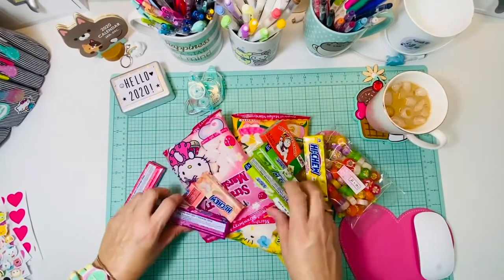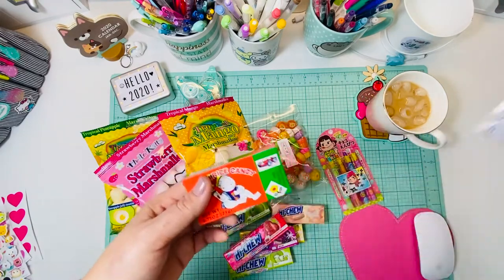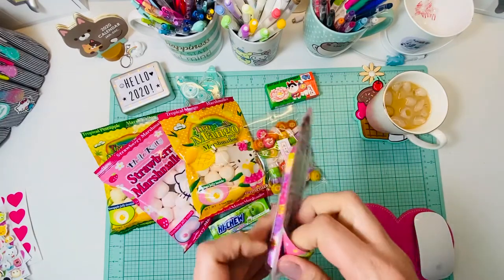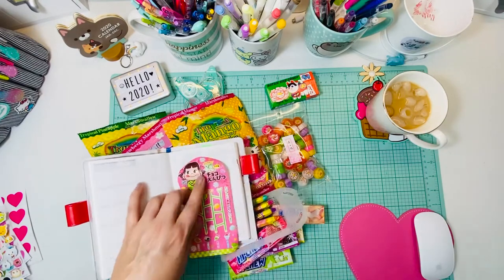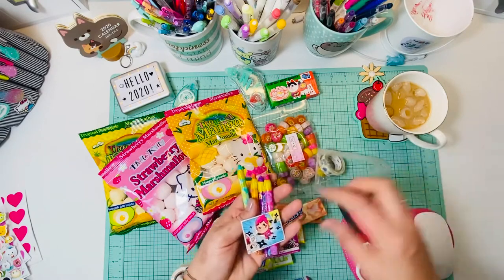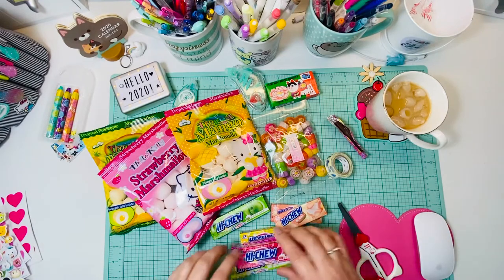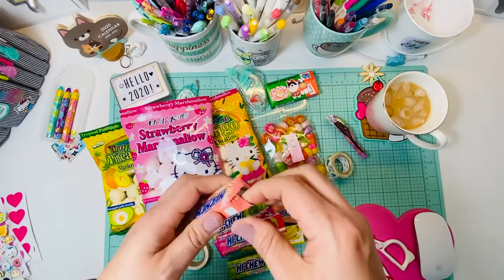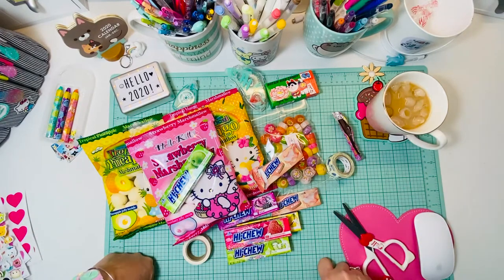Japanese candies 🍬🍭🍡for the Art Journal kits😁🌈💖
Join me as I try some new Japanese candies that I will be adding to some of my Specialty Kawaii Art Journal kits in my Etsy shop. (A Peach Life)
I always try and  keep the cute candy packaging to decorate in my kawaii art journal.